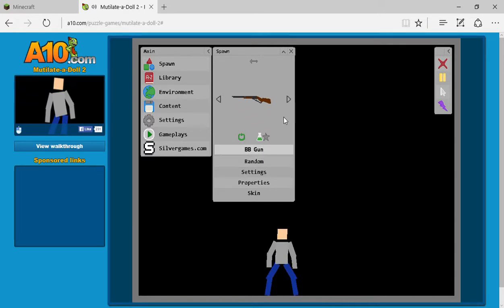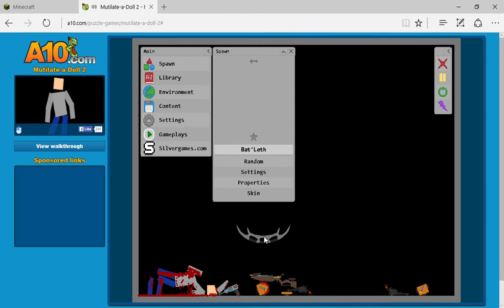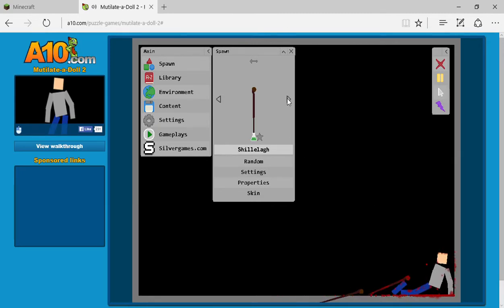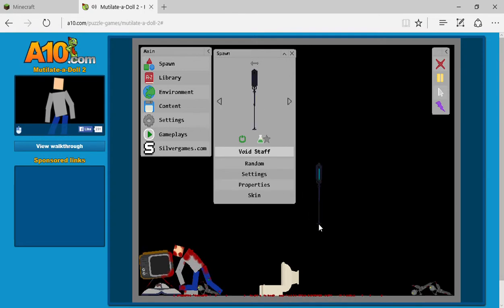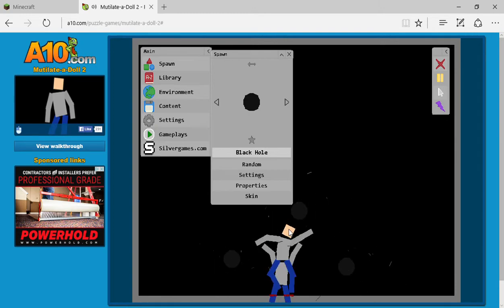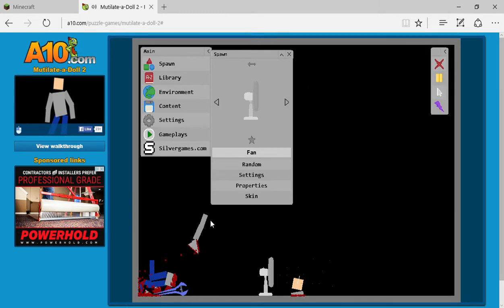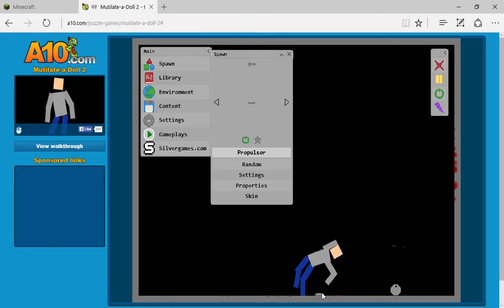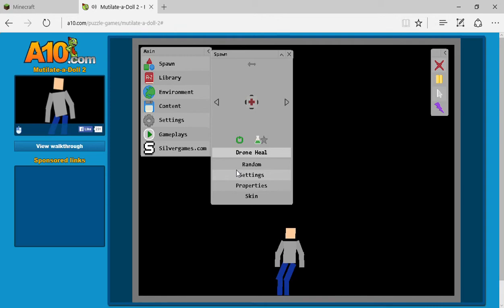Mutilate a doll 2 Finale